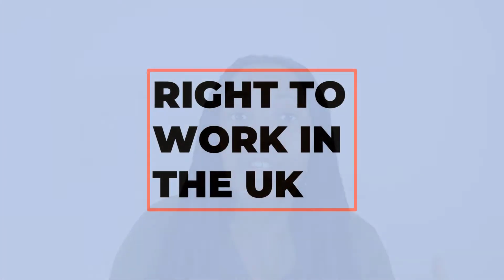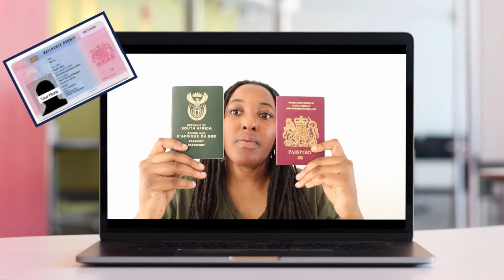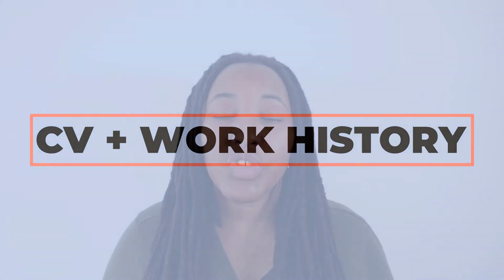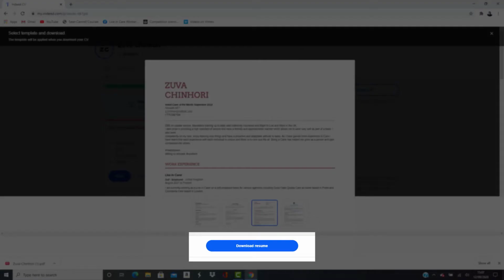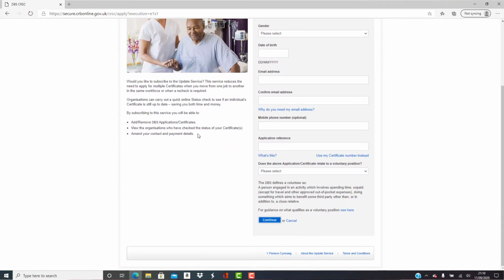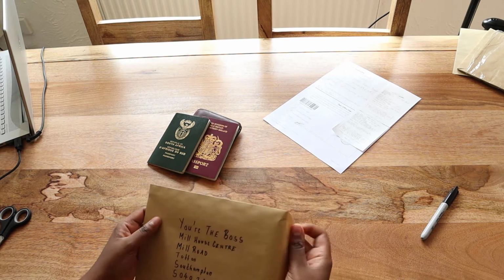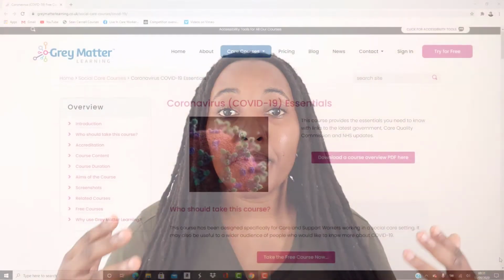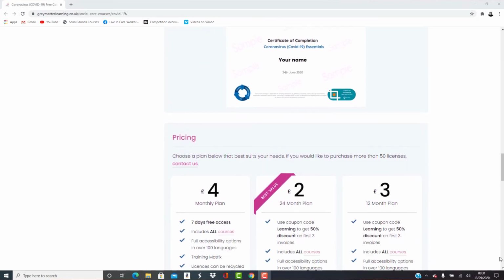Before You Start Self Employed Live-In Care Work in 2020/2021... Watch This!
In this video I tell you of 6 documents you need to start self employed live in care work.

⏰TIME STAMPS⏰

0:00 Intro
0:37 Right To Work In The UK
1:38 Find The Best Route Into The UK
2:04 Prepare Your CV
3:11 Getting Your DBS
4:04 Signing Up For The Update Service
4:30 Getting Your DBS As A Self Employed Individual
5:45 Carer's Insurance
6:14 How To Get a 20% Discount On Your Insurance Cover
6:45 Training Certficates
8:14 Covid Awareness Training
9:02 Outro

▪️▪️ LINKS TO WEBSITES MENTIONED▪️▪️

✅ Connect with Zuva Chinhori on Social Media ✅

▪️▪️WHAT I USED TO CREATE THIS VIDEO▪️▪️

📸 Camera - Canon M50
💡 Lighting - GVM Video lighting kit
🎤 Microphone - Rode Wireless GO

▪️▪️ABOUT ME ▪️▪️

My name is Zuva and I am the Founder of Live In Care Worker and a self-employed Live In Carer.
On this channel I help people find Live In Care Jobs that pay well.
I am passionate about Social Care and empowering CARERS but when I am not working, you can find me in my kitchen perfecting my sweet potato and chicken curry recipe.
I will post videos at least once a week.

Zuva